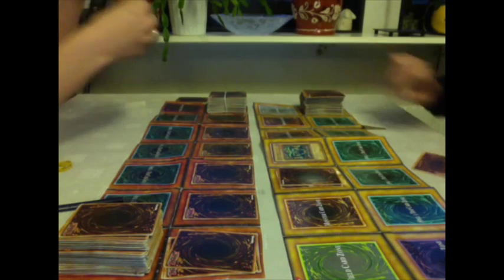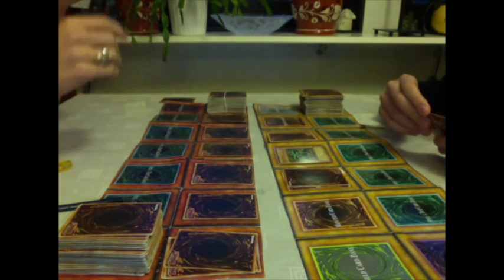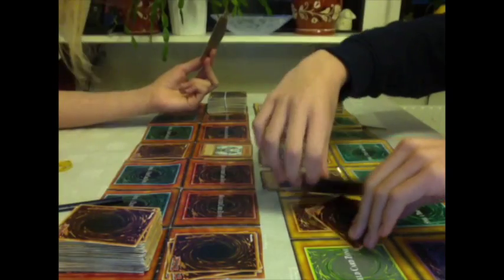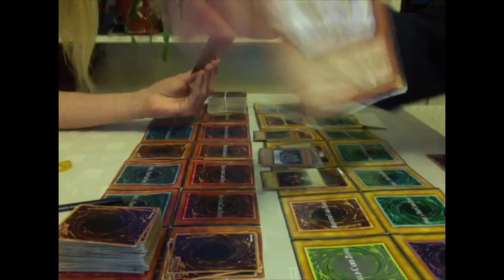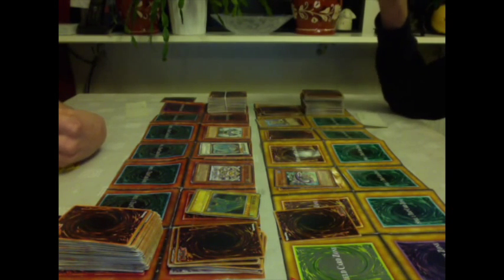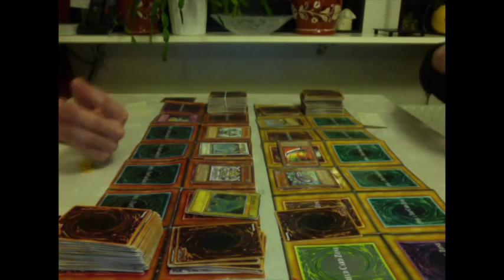Over powered card! [yugioh]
yugioh time!